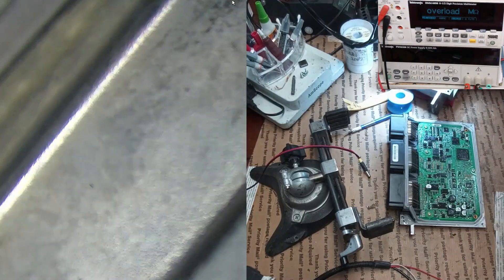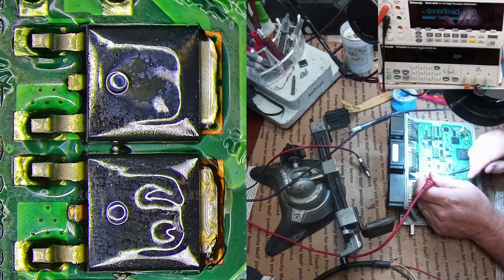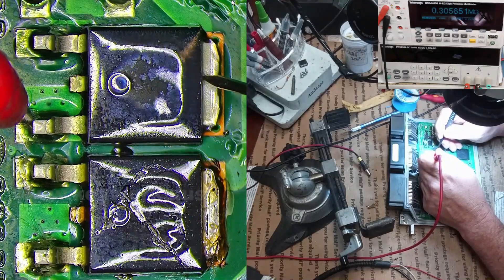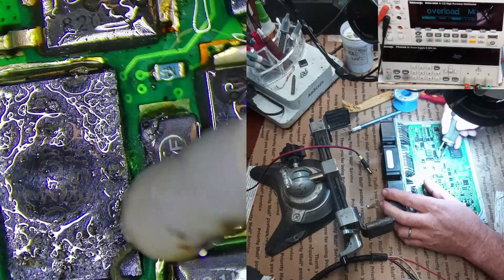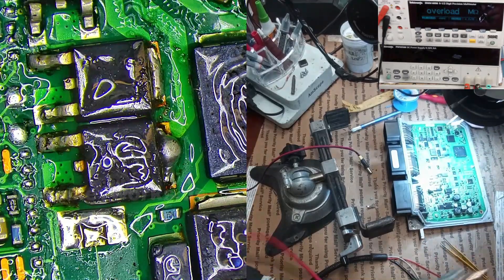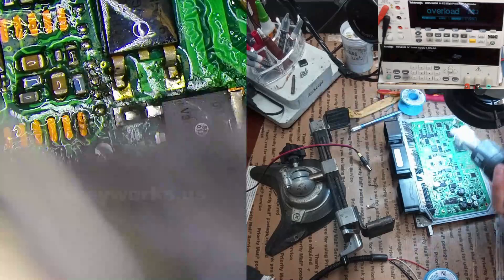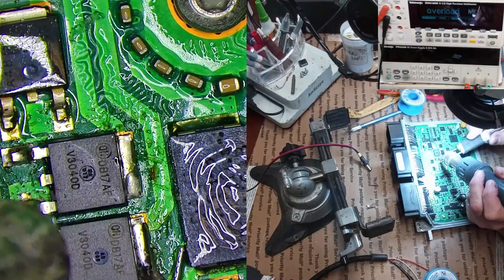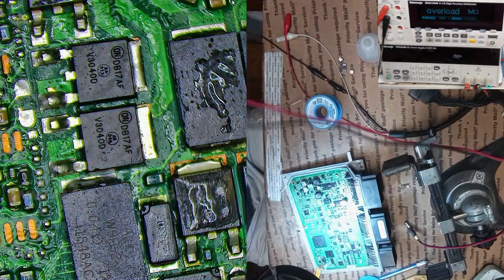Quick Diag and Fix for Persistent Misfire DTC : Board-Level Electronics Repair on Damaged Ford PCM